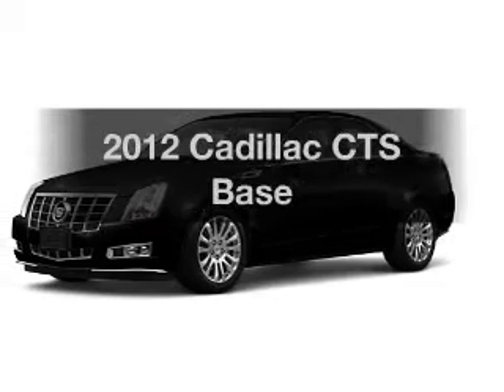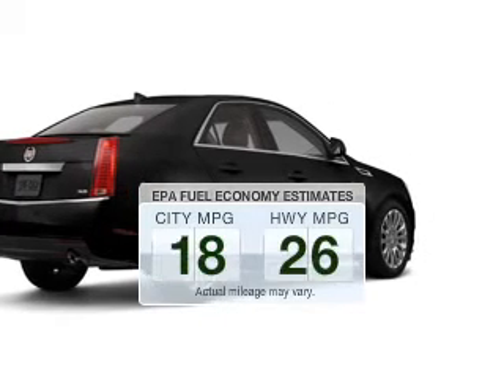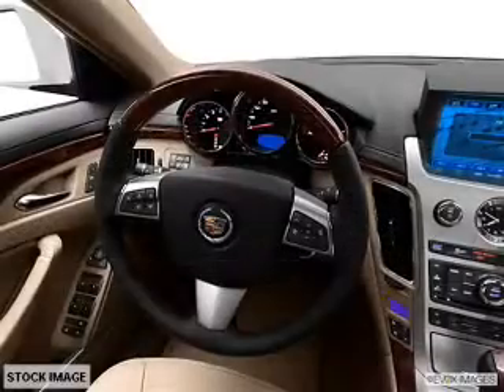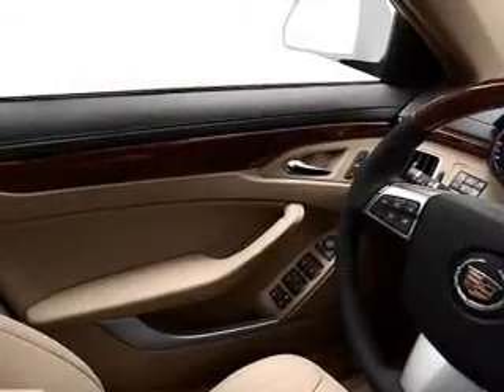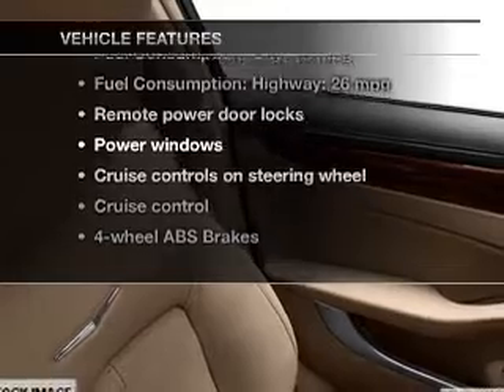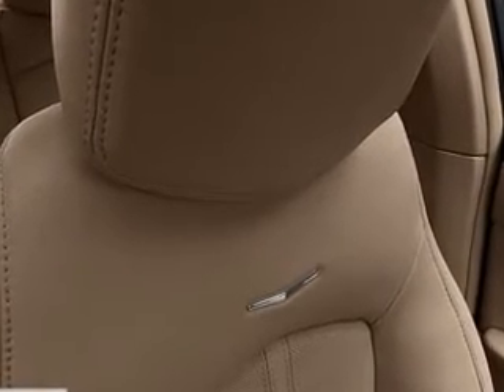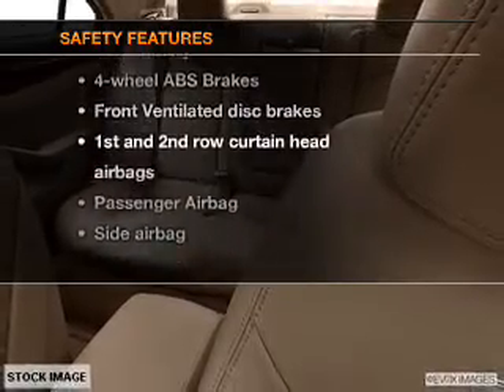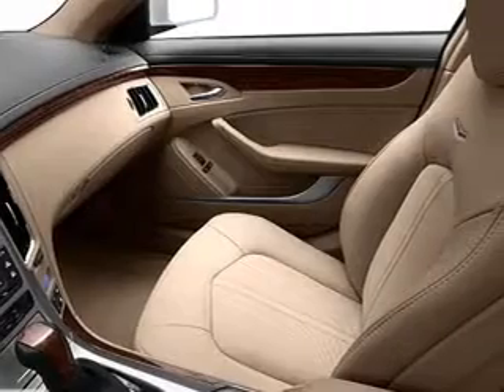2012 Cadillac CTS - Dearborn MI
Year: 2012
Make: Cadillac
Model: CTS
Trim: Base
Engine: 3.0 liter 6 cylinder 24 valve
Transmission: 6-Speed Automatic
Color: Black Raven
Mileage: 0
Address:
21730 Michigan